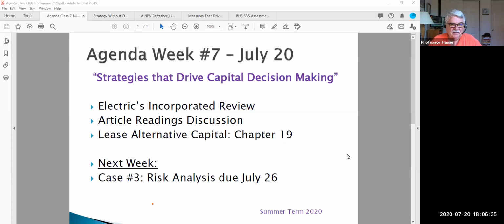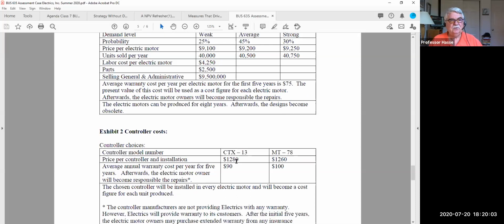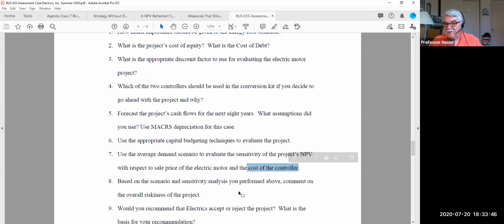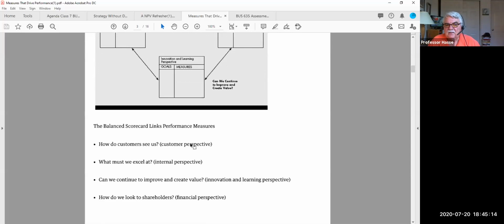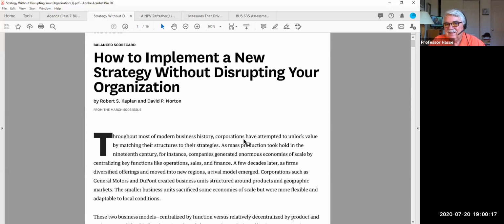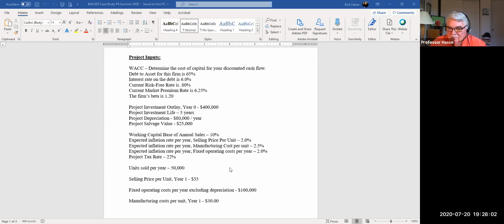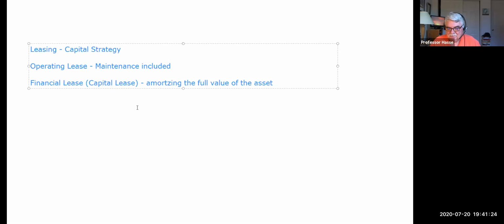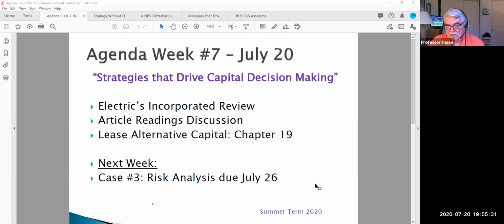BUS 635 Week 7 July 20 Class Recording